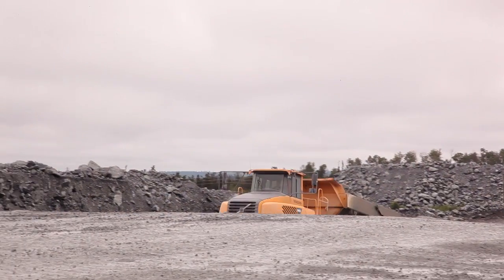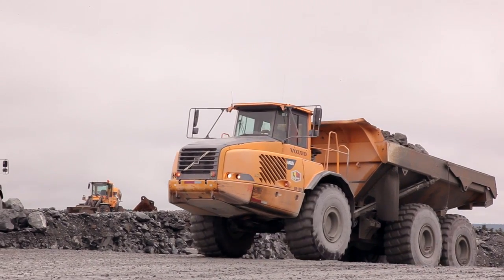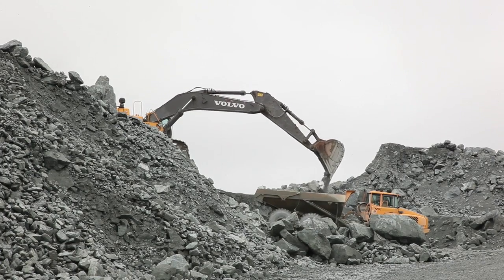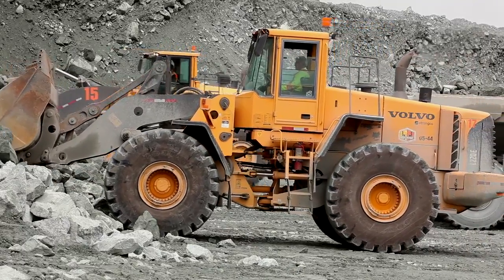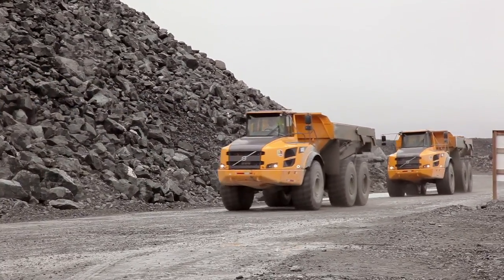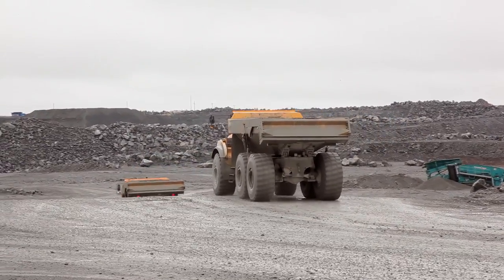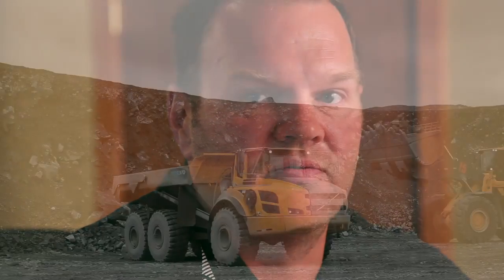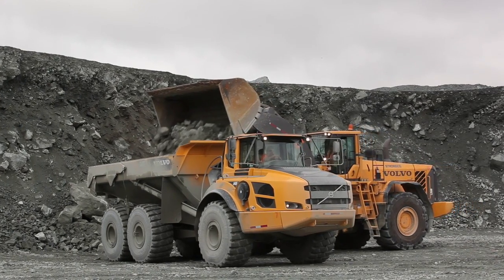Volvo Construction Equipment & LTL Contracting: Tough Equipment Battles Hard Rock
An all-Volvo fleet moves up to 17,000 tons of rock per shift at Thunder Bay, Ontario mine using articulated hauler trucks, wheel loaders, and crawler excavators.